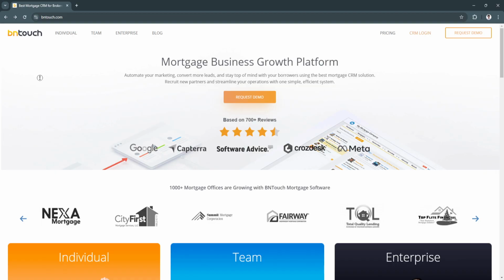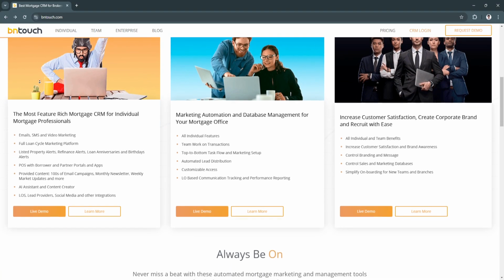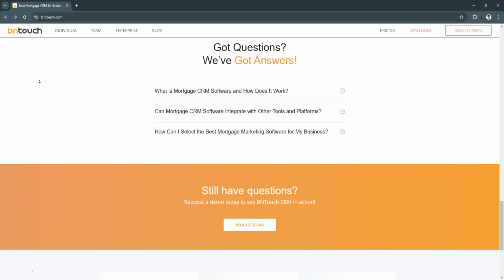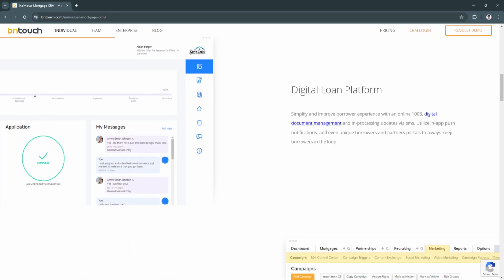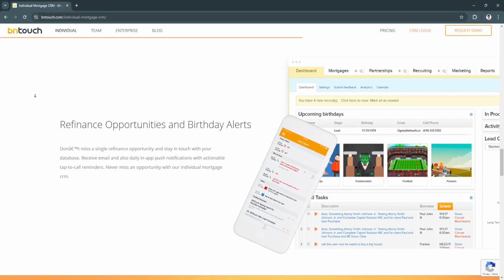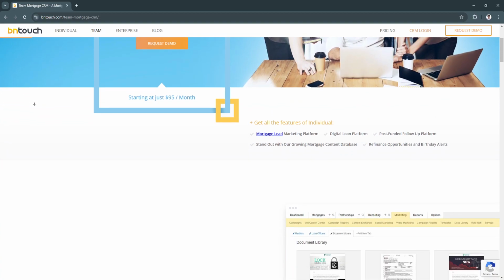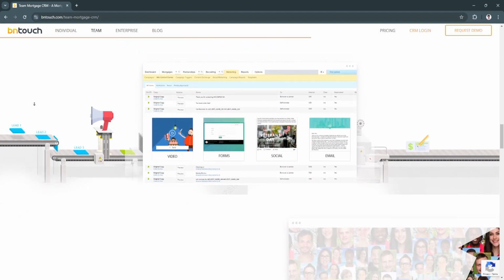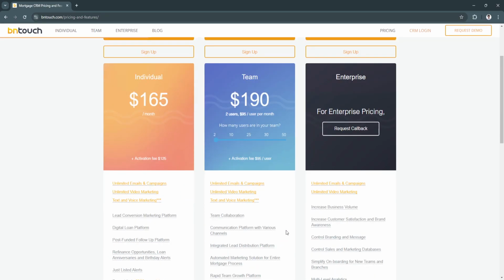Bntouch CRM Tutorial for Beginners | Step-By-Step